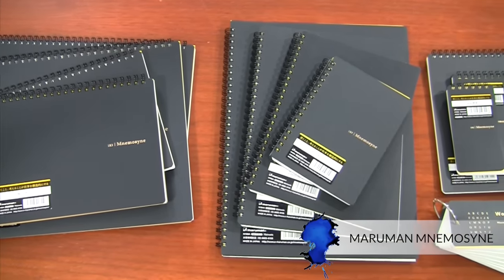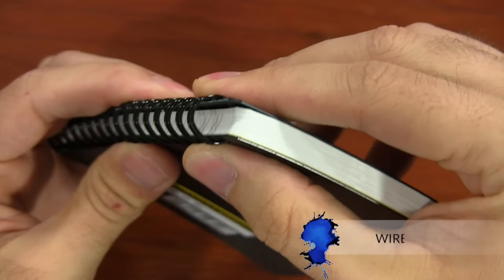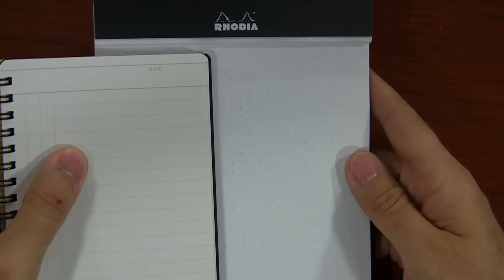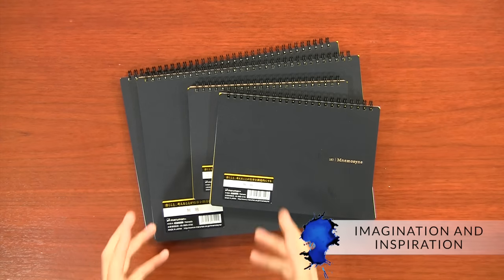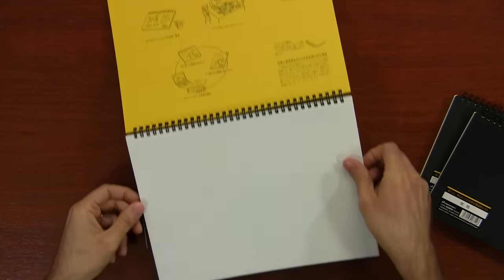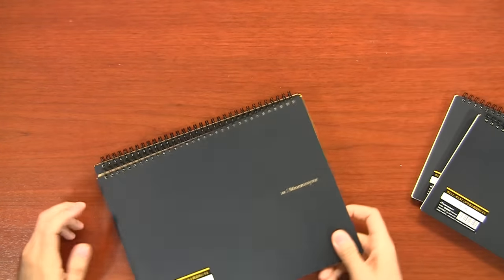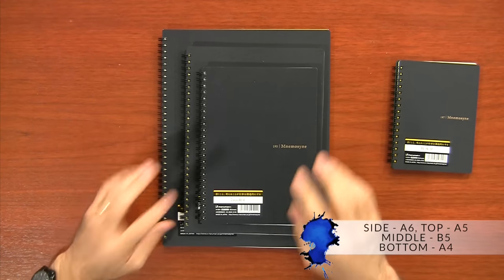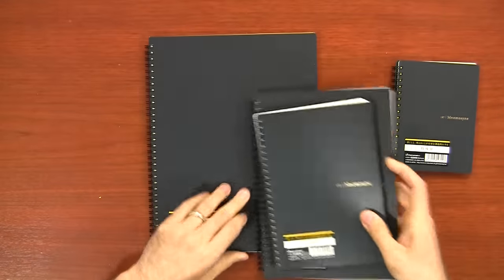Maruman Mnemosyne Notebook Overview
Maruman Mnemosyne is a Rhoda-quality paper brand coming out of Japan that has some interesting rulings. Named after the Greek goddess of memory, these notebooks are handy for lots of note-taking purposes. They feature simple, modern black covers with fountain pen friendly paper.

TIMESTAMPS:
0:00 Introduction
1:19 Features Overview
3:52 Inspiration and Imagination
7:09 Side Wirebound
9:27 Memo Notebook
10:09 Top Wirebound Notepad
11:31 Word Cards
12:45 Paper Performance with Ink